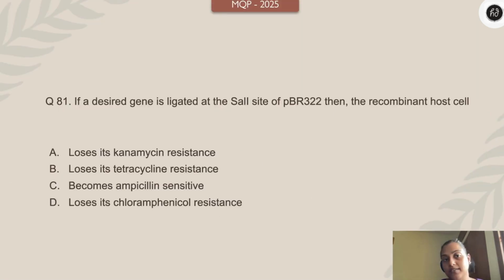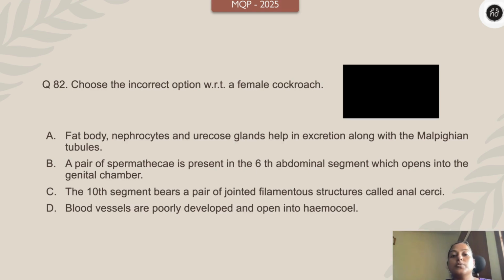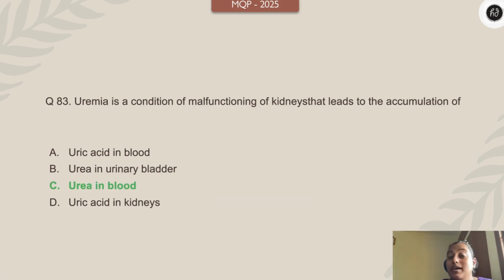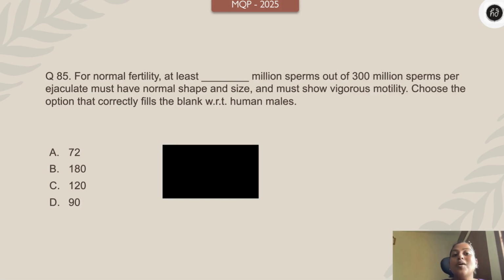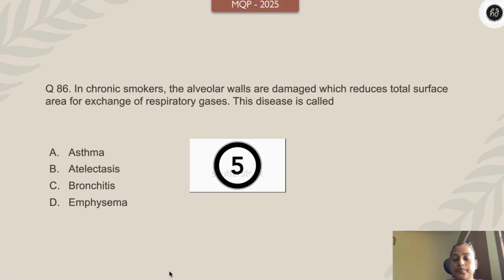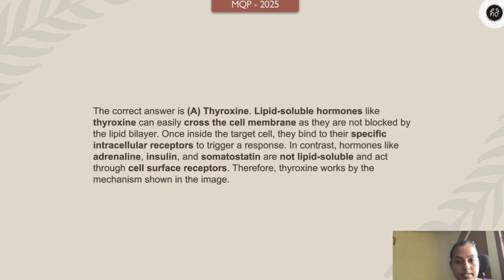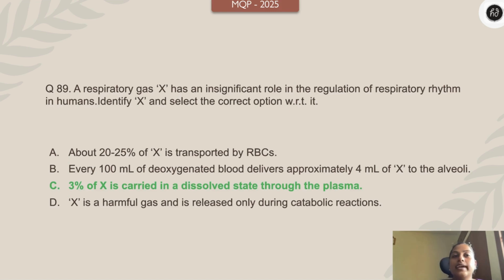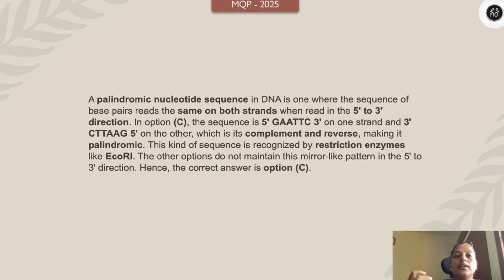NEET BIOLOGY 2025 MOCK SERIES PART 9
10 QUESTIONS WITH TIMER